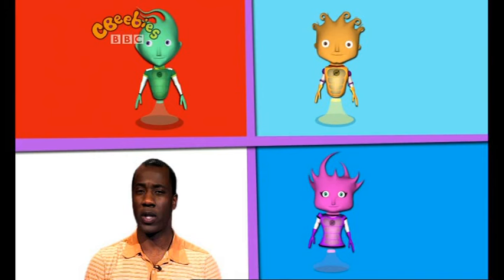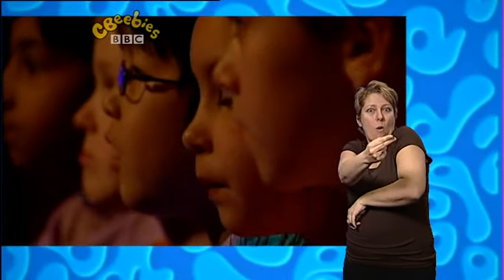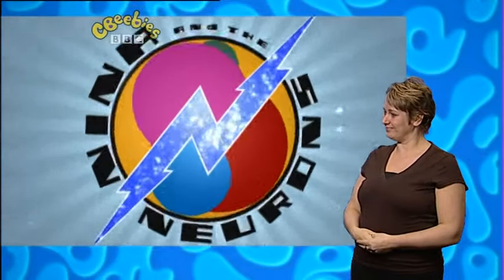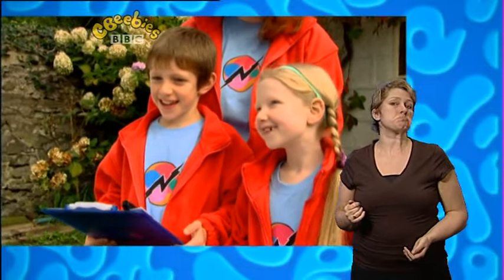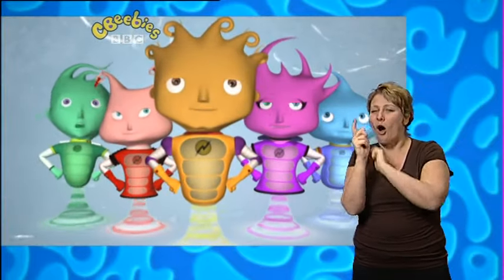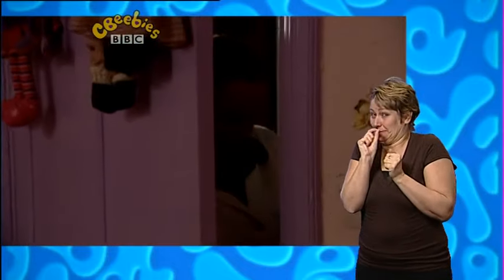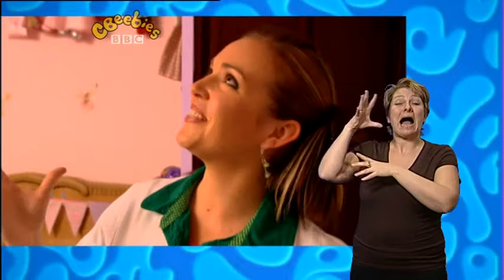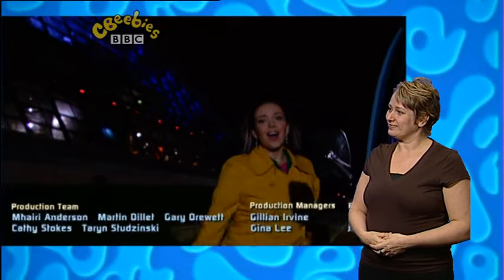CBeebies: Nina And The Neurons - Stars (2007,Signed)